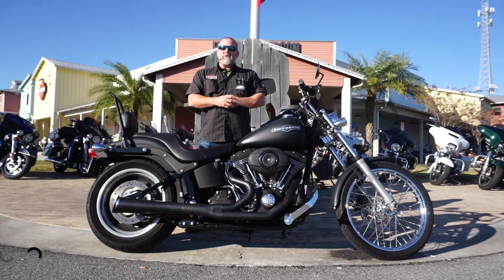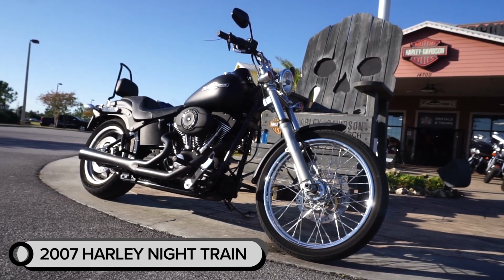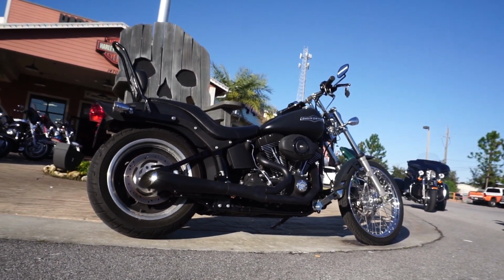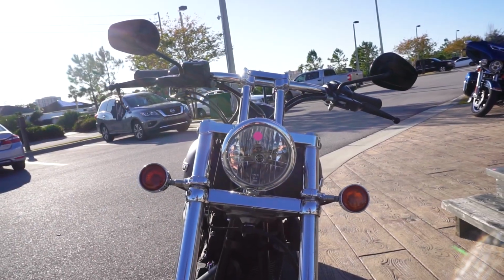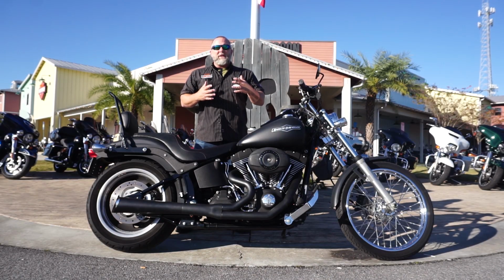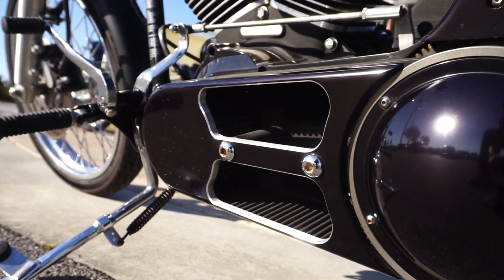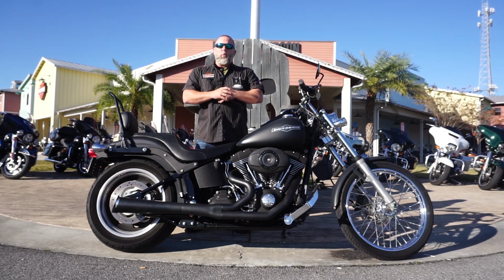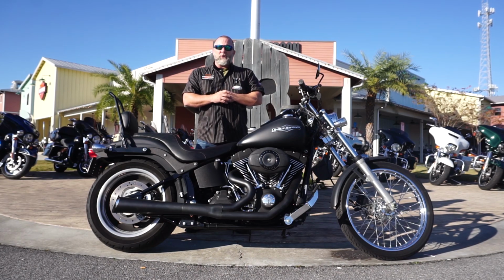2007 Harley-Davidson NIGHT TRAIN | Open Primary, Reaper Exhaust Sound Check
Check this beast out! This bike is a 2007 denim black Night Train. Drag Bars, bobtail fender, bullet-style turn signals, Reaper 2 into 1 exhaust...
The most interesting feature of this bike is the open primary. If you have never seen an open primary in action, you are in for a treat. Take a listen to this one-of-a-kind machine!
Come down to Harley-Davidson of Panama City Beach to take a look, or call to schedule a test ride!